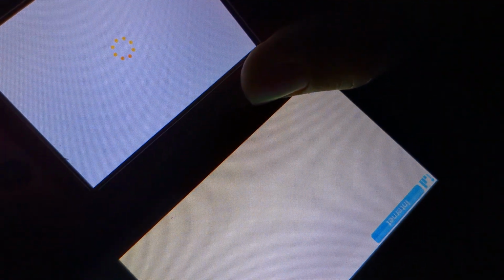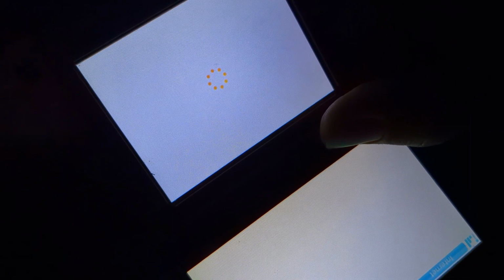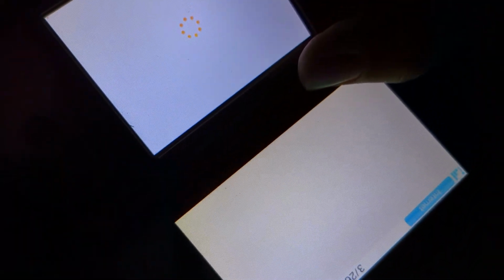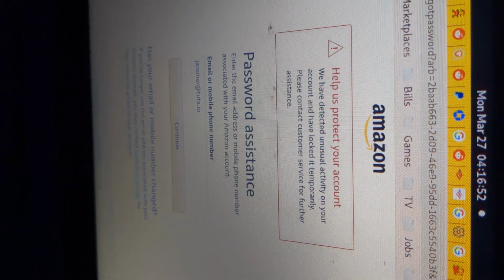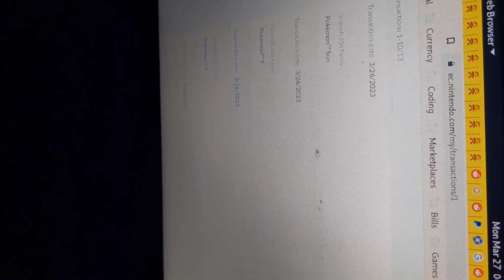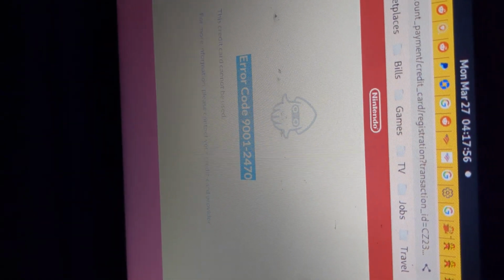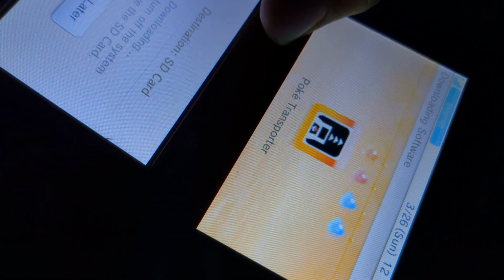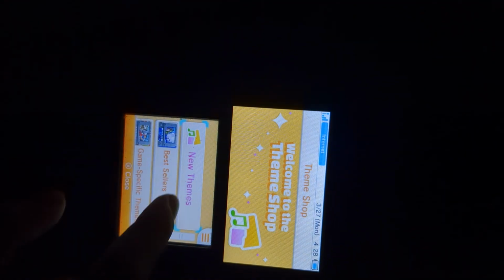3DS eShop Closure - Part 5